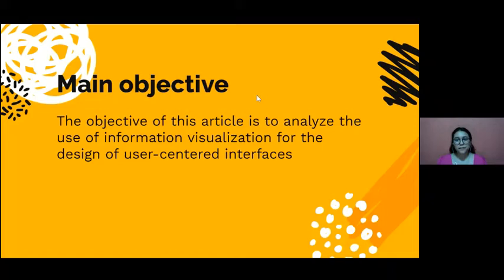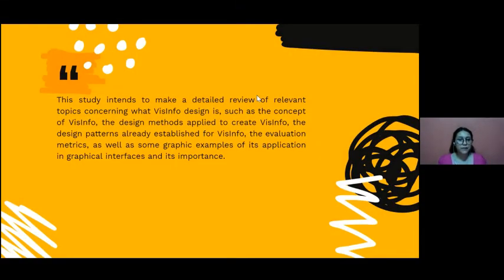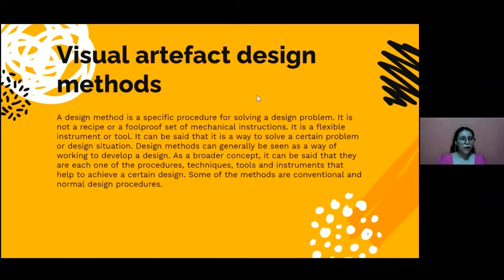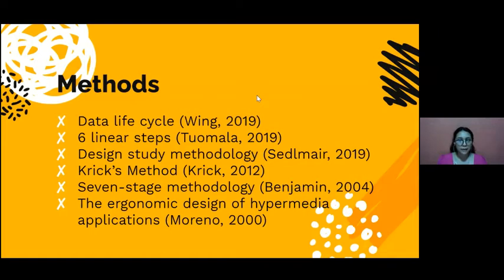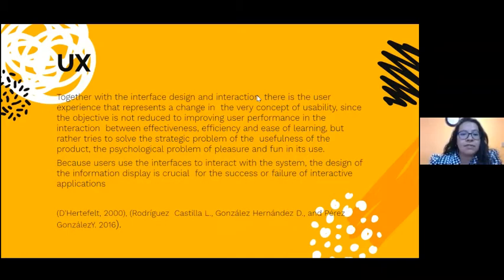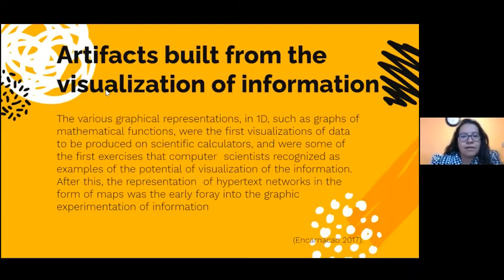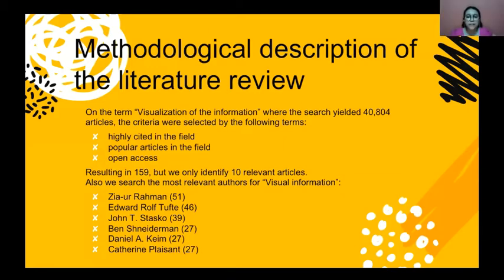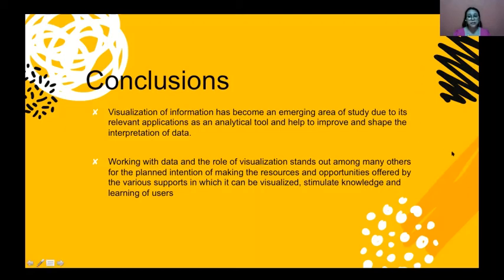Qualitative Analysis of the Visualization of Information in the Design at the User-centric Interface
The objective of this study is to analyse the use of information visualization for the design of user-centred interfaces, in addition to identifying authors and relevant literature on the subject. Through a meticulous review of forty-six studies that talk about information visualization, the most recurrent concepts were identified about what is understood as the design of information visualization, the methodologies applied for its production, the design patterns used and the metrics applied to it. The eligibility of the studies was based on criteria such as timeliness, application of the information visualization to the graphical interface, methods, design patterns, and evaluation metrics. The paper contributes to building an updated referential framework for this area of knowledge.